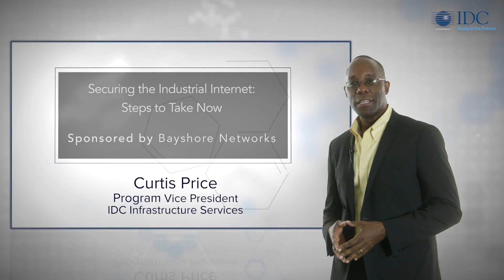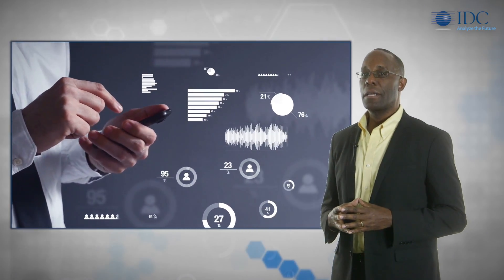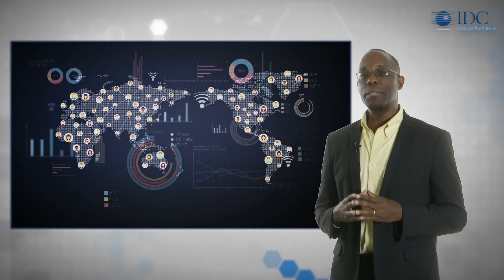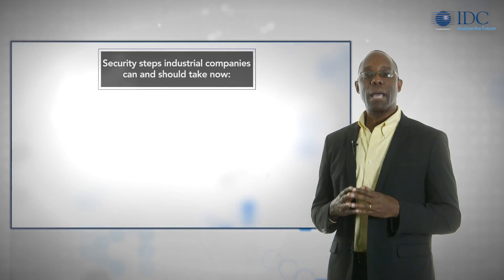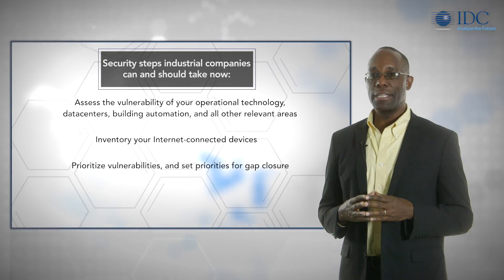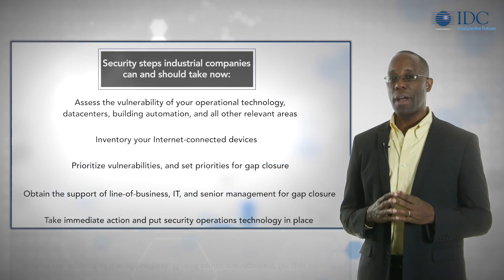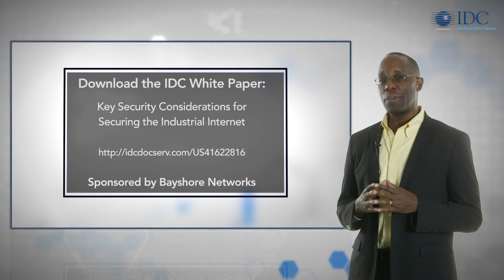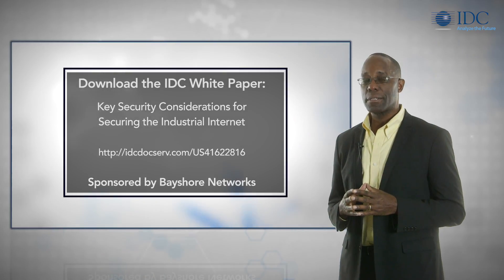Bayshore Networks: IDC Steps to Secure Industrial Internet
Curtis Price, Program Vice President, IDC Infrastructure Services, describes steps you can take now to secure your industrial enterprise.